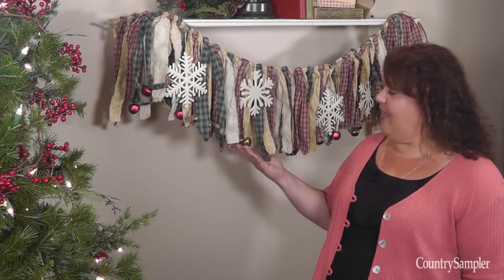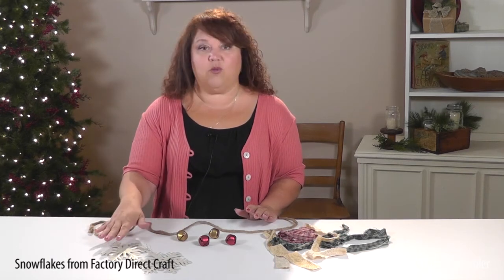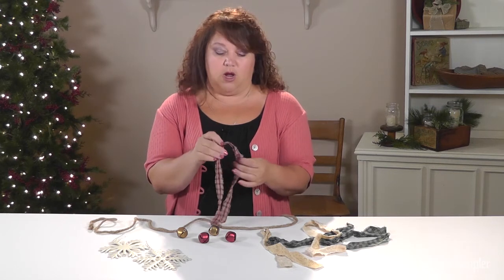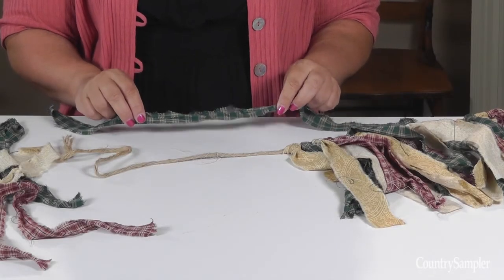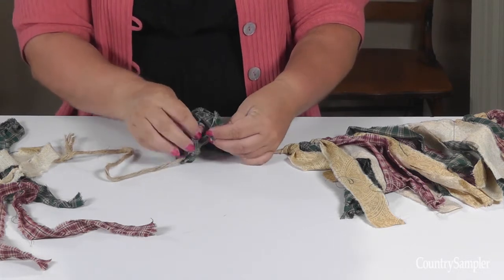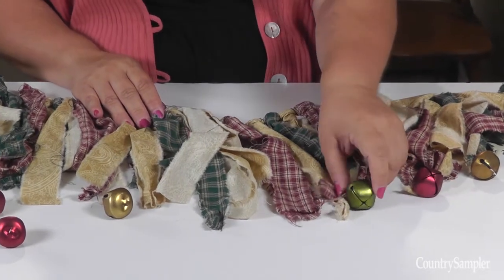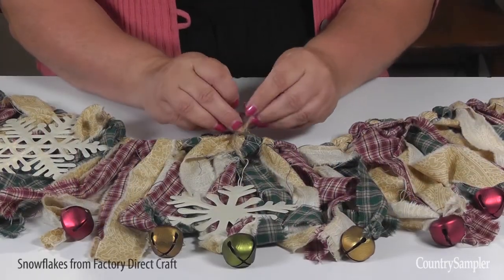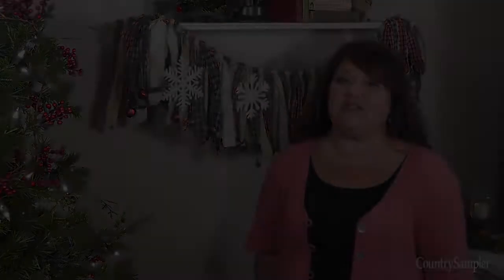How to Make a Fabric Holiday Garland | A Country Sampler DIY Video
Make this holiday homespun garland with easy step-by-step instructions from Country Sampler.

Country Sampler Magazine is devoted to bringing you a variety of country decorating ideas, including decorating tips, decorating how to and DIY decorating projects, country room decor, and house tours of rustic, Colonial, cottage, vintage, farmhouse and primitive style homes.